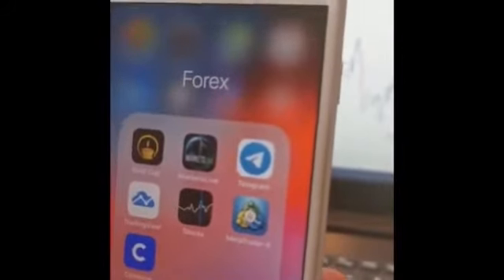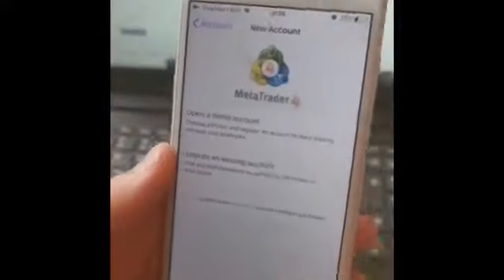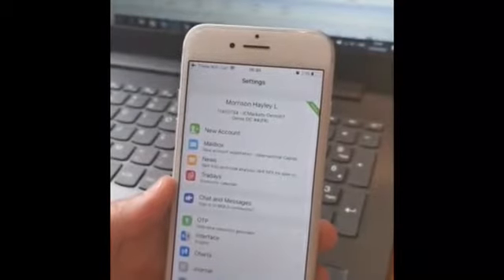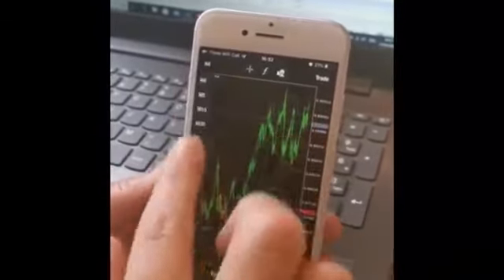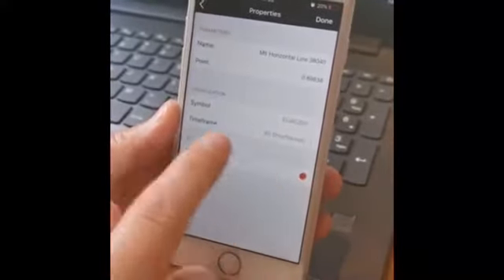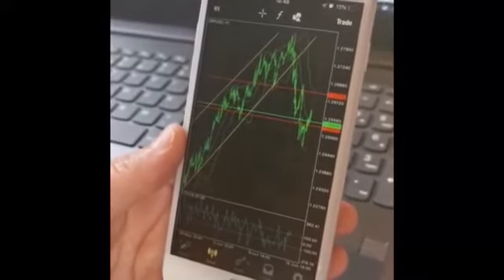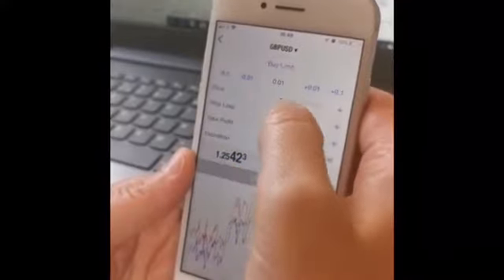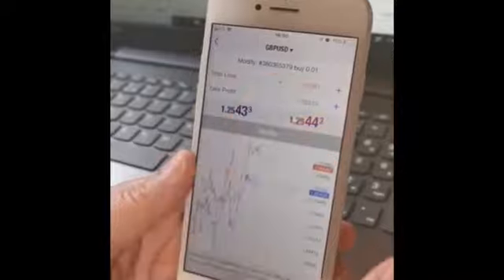10 MT4 overview using phone